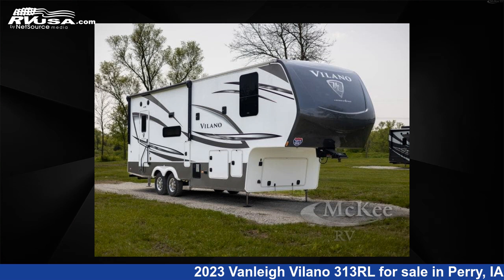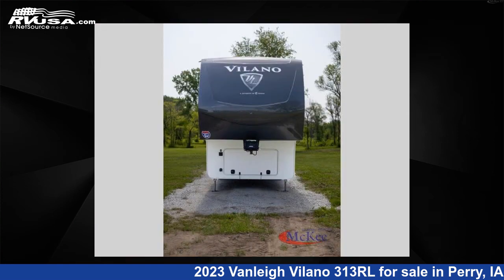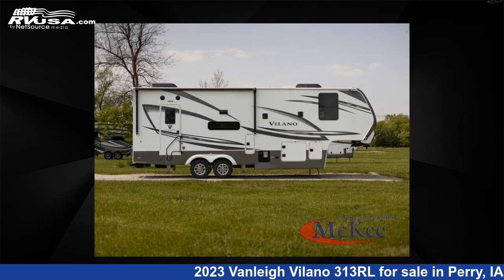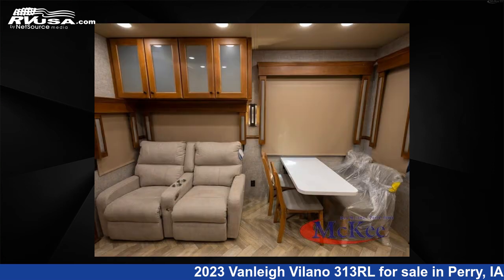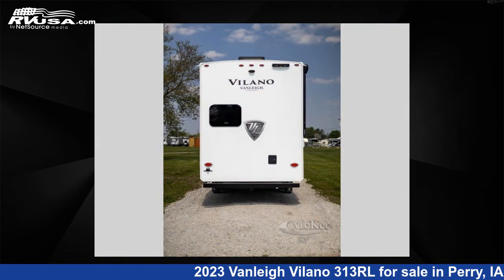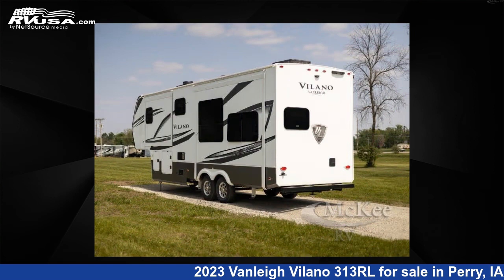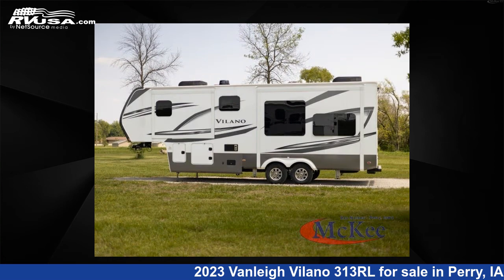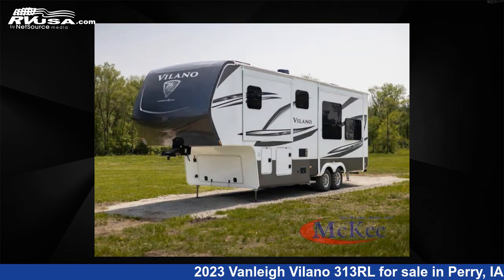Eye-catching 2023 Vanleigh Vilano Fifth Wheel RV For Sale in Perry, IA | RVUSA.com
This 2023 Vanleigh Vilano 313RL is a Fifth Wheel RV. It is located in Perry, IA 50220 and is offered for sale by McKee RV. This New Vanleigh Is 31' 0" in length and features sleeps 4, Slideout, and 70 gal fresh water capacity. The floorplan layout of this Fifth Wheel features Front Bedroom, Rear Living Area.